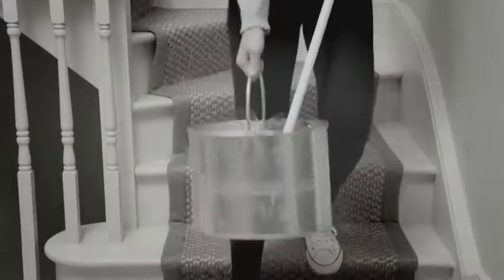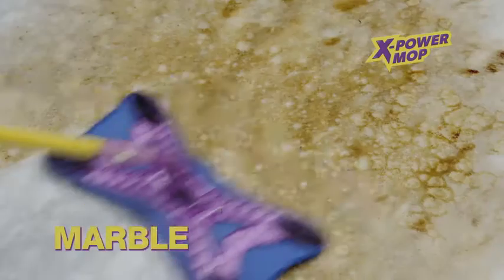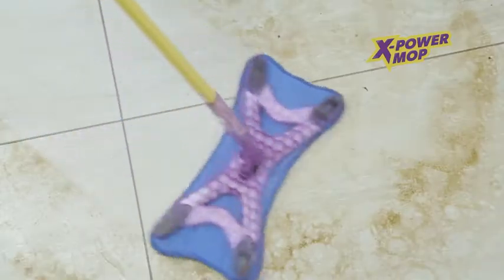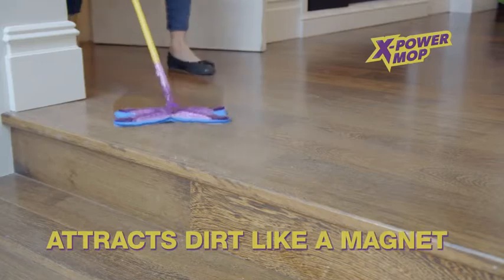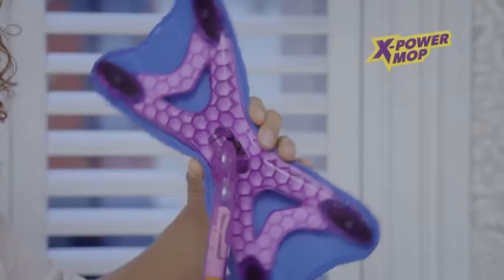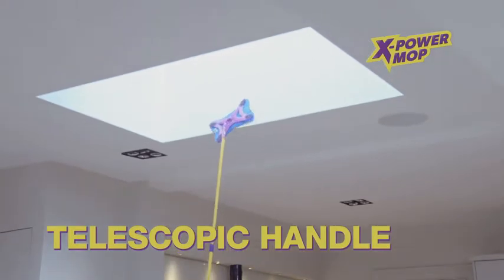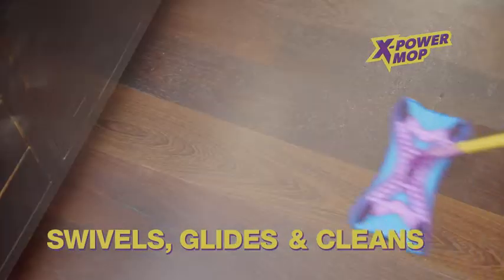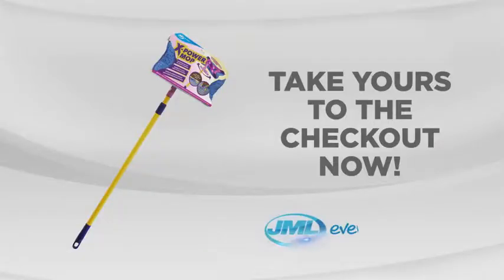JML X Power Mop